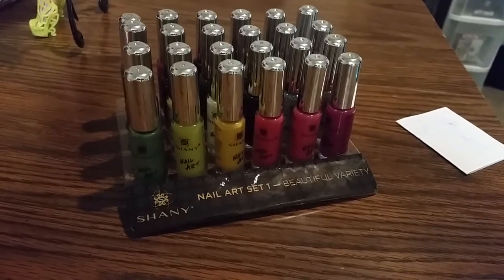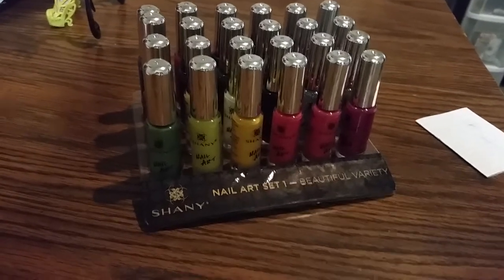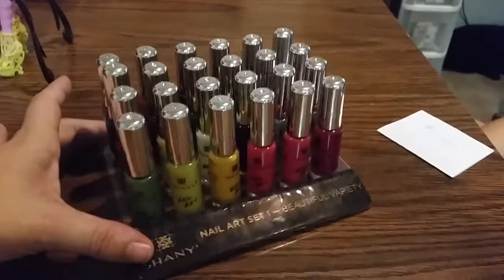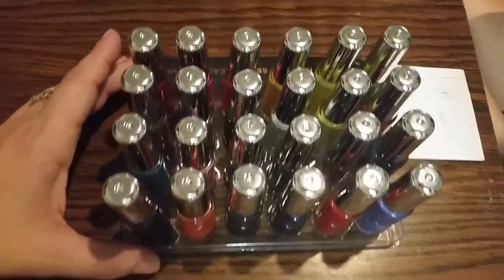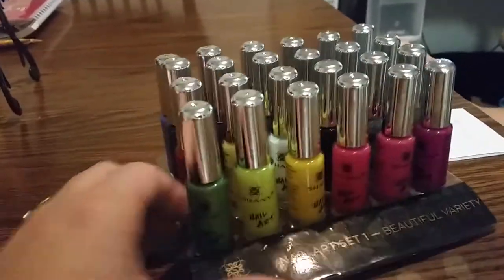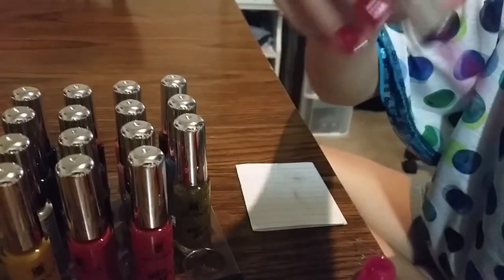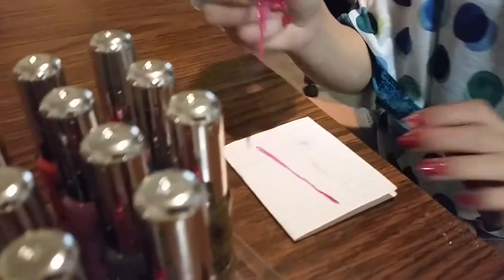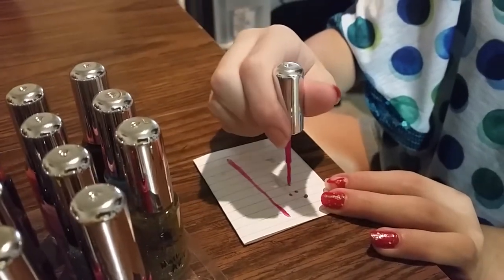SHANY NAIL ART POLISH SET PURCHASED THROUGH AMAZON - REVIEW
NAIL ART POLISH SET PURCHASED THROUGH AMAZON REVIEW. COLORFUL ART POLISHES